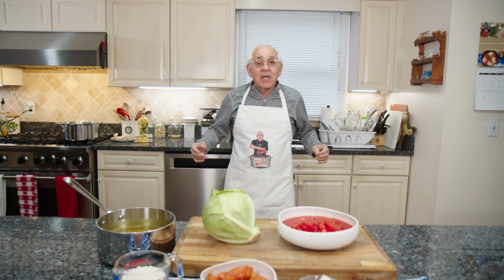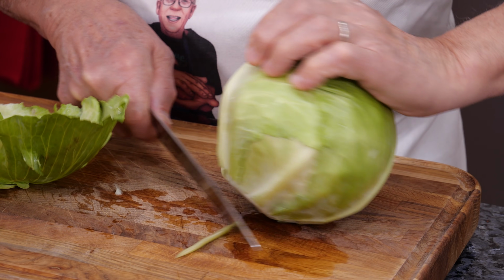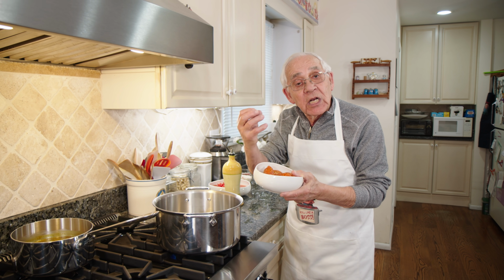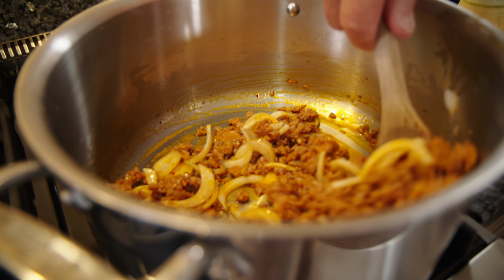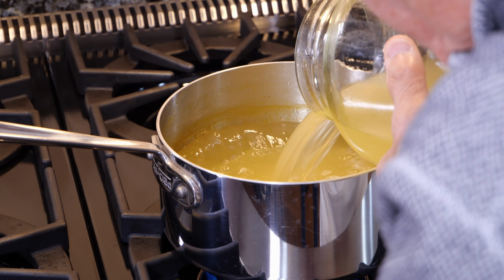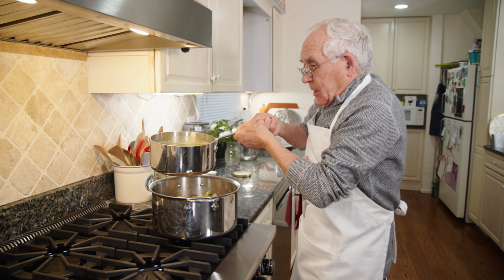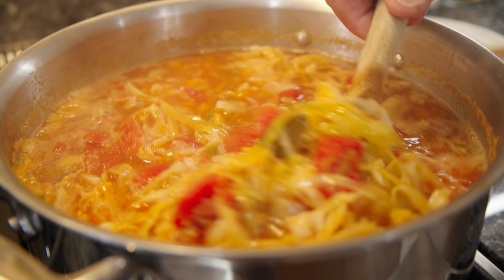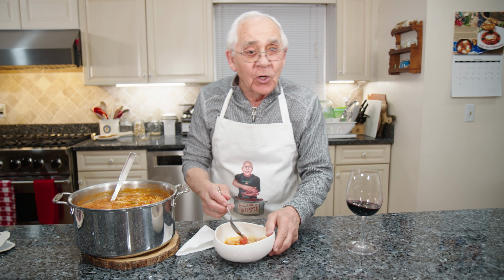Cabbage Roll Soup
Today I would like to share with you my Cabbage Roll Soup recipe.